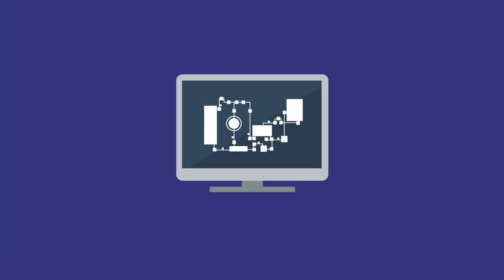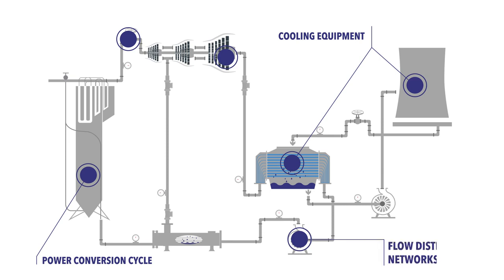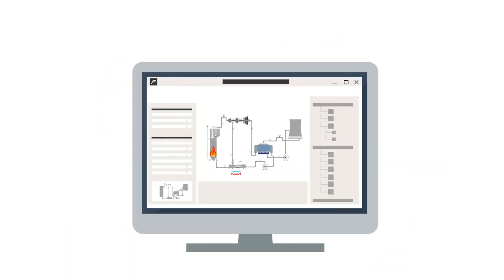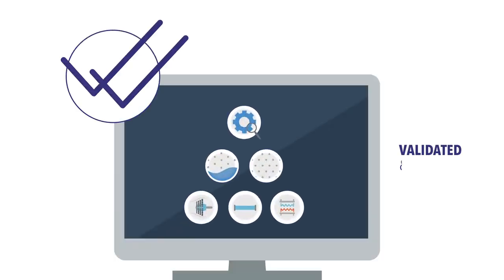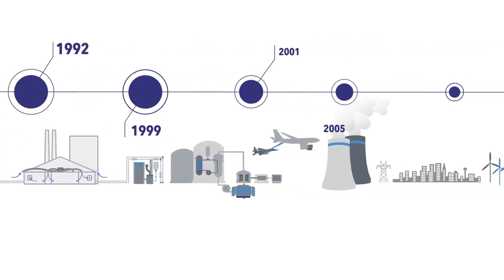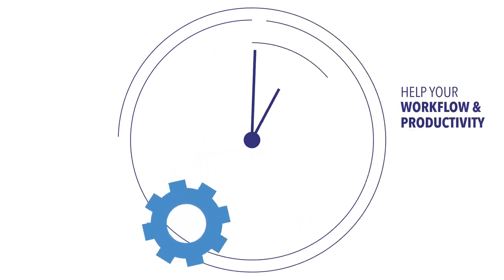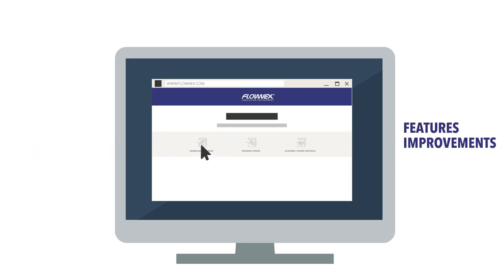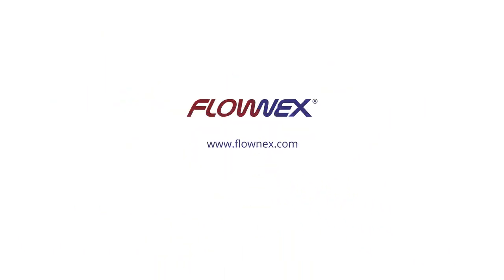【虎門科技】Flownex Introduction